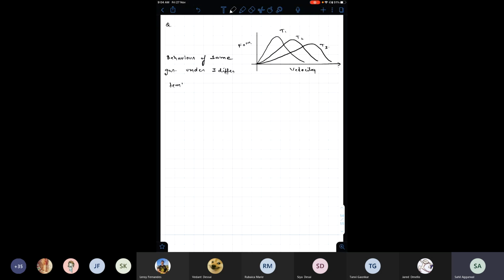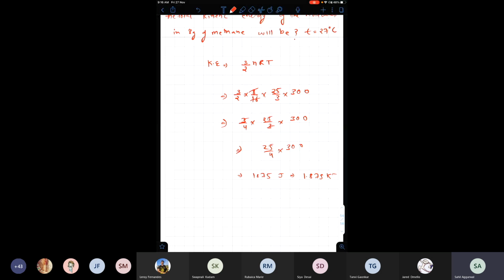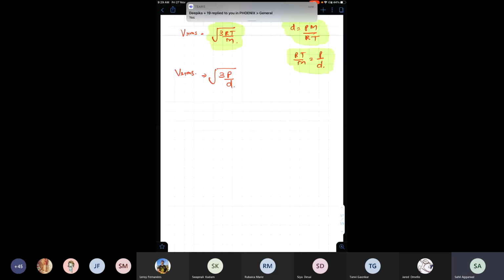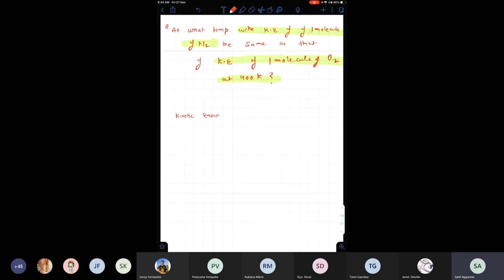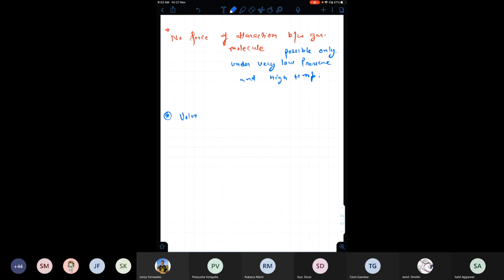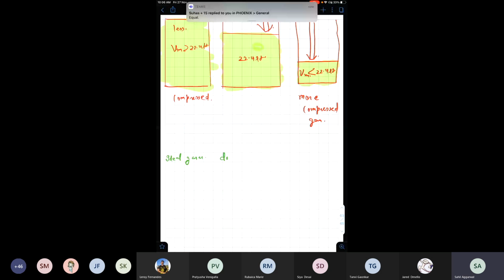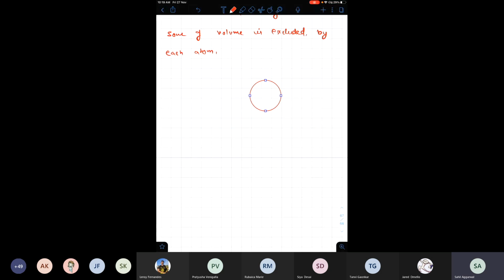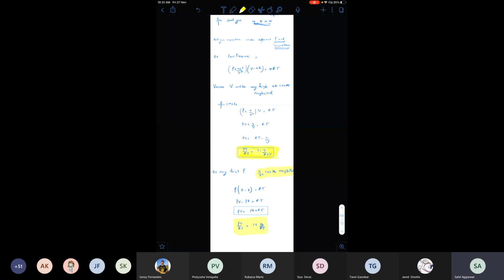CHEMISTRY STATES OF MATTER 5